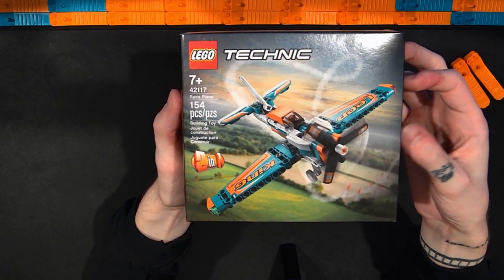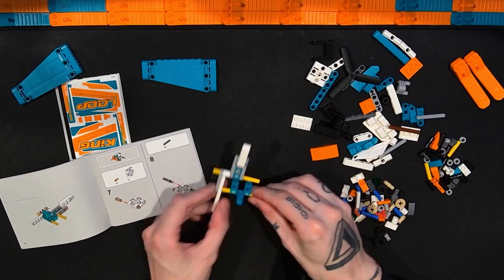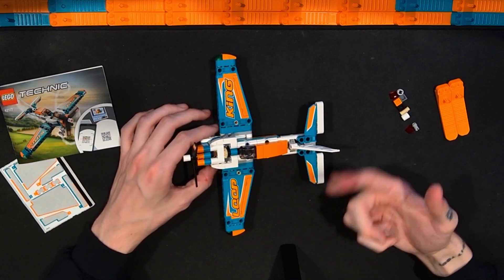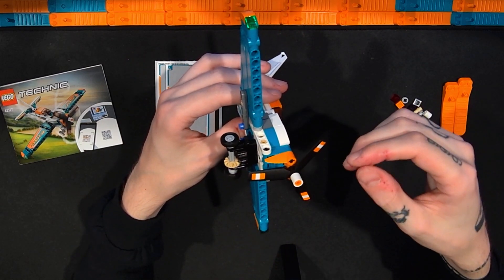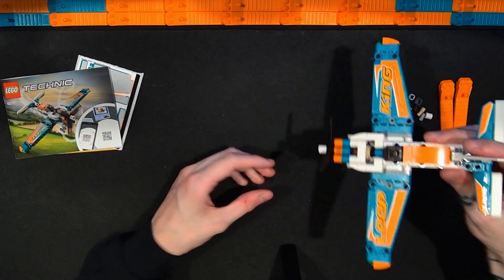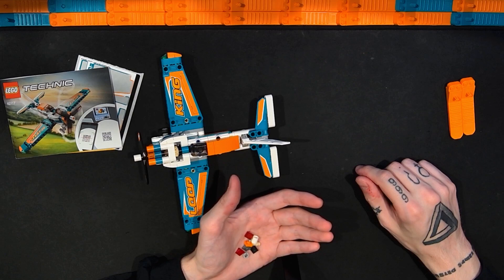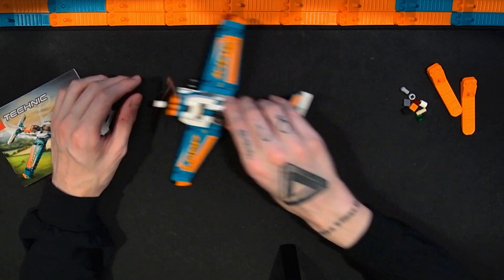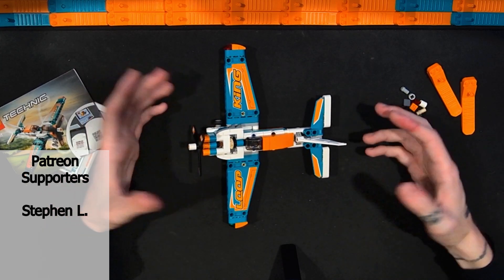LEGO Technic Race Plane 42117 Build and Review! 10$ Technic 2-in-1!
Build and fan review of the LEGO Technic Race Plane 42117 set with 154 pieces. I paid $10 for this set.

00:00 Intro
01:22 Race Plane Build
02:14 Race Plan Review
03:56 Stickers
04:34 More Thoughts and Details
06:37 Price and Value
07:12 Extra Pieces
08:22 Price and Value Again!
09:28 Outro
10:01 Patreon Mention